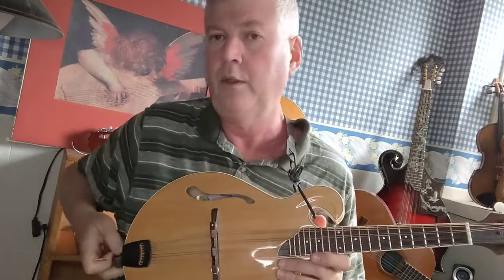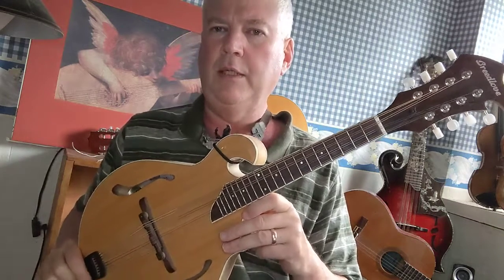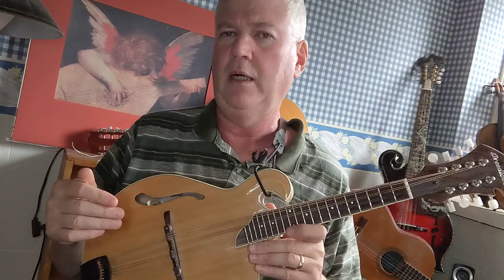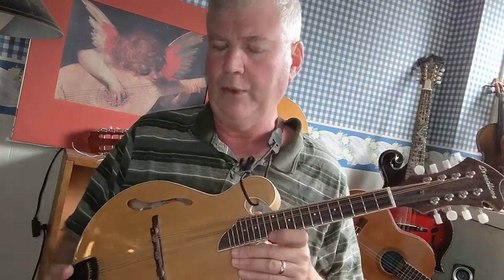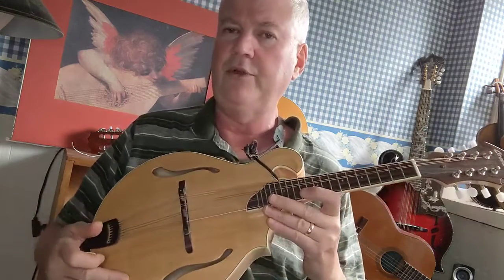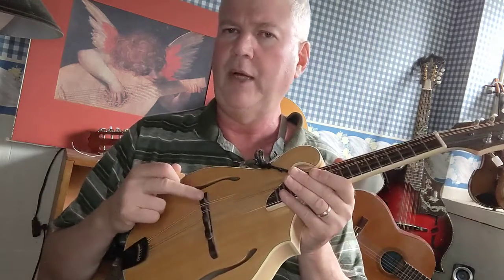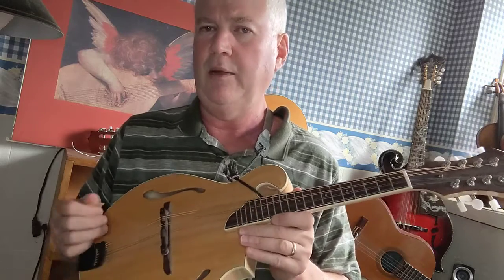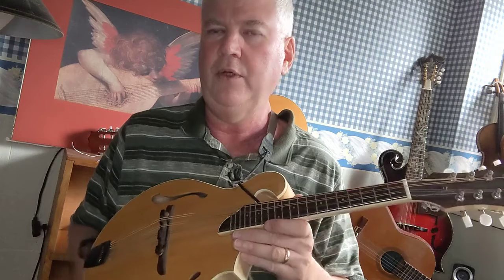Mandolin New England Presents: Mandolins for under $1,000 (Breedlove)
We are a 501c3 nonprofit music organization.  At Mandolin New England, we offer private one-on-one lessons on mandolin, mandola, mandocello, octave mandolin, Irish bouzouki and Irish tenor banjo.

If you would like to make a tax-free donation, we can send you our tax ID# for your records!  All proceeds go to expenses, sheet music, and purchasing instruments for the orchestra.